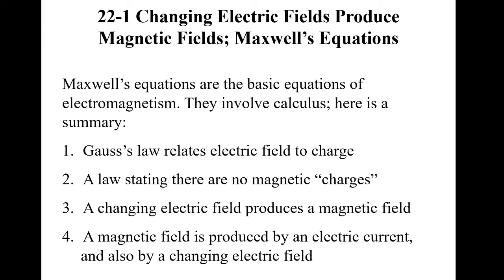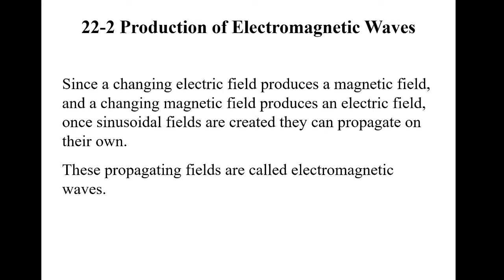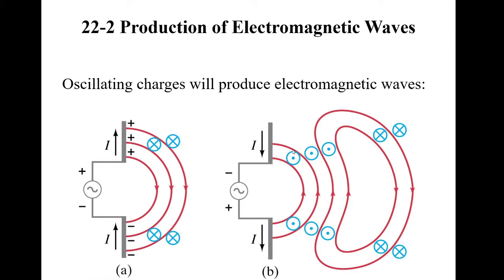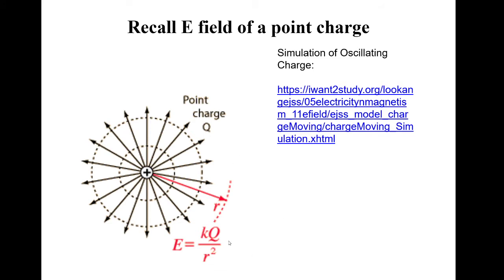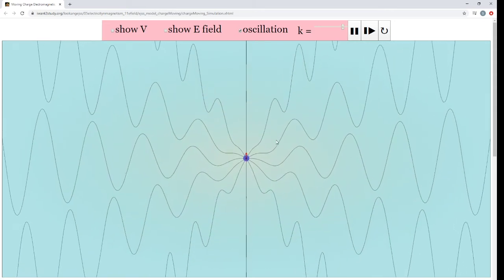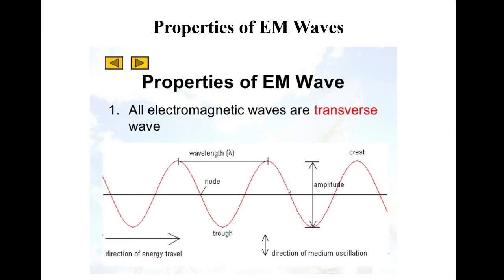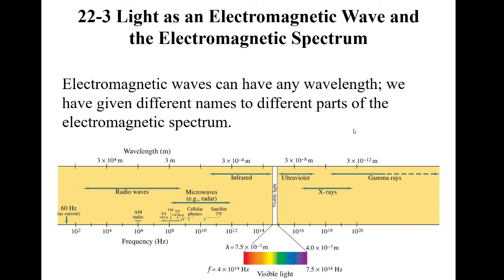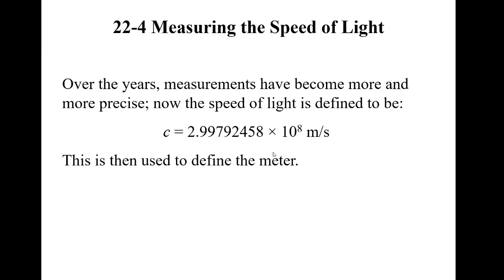Phys332: Video lecture for 22.1-22.3 over electromagnetic waves